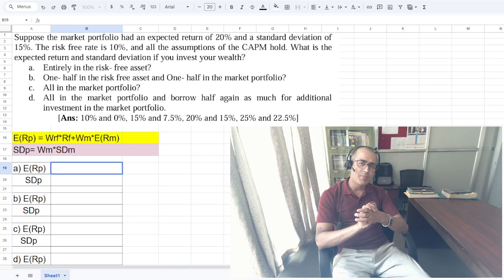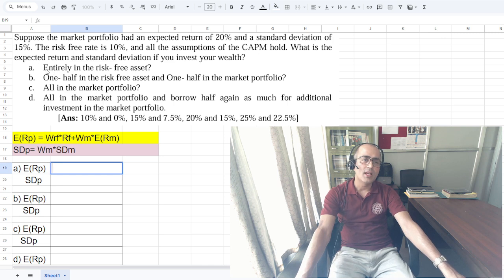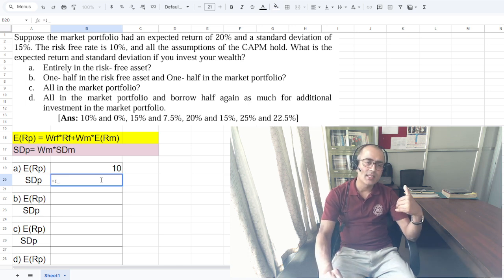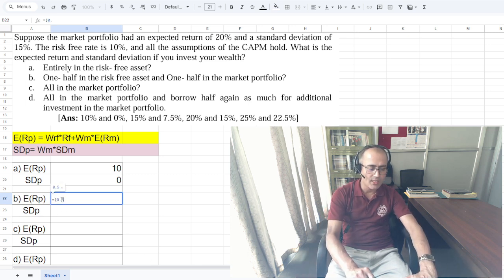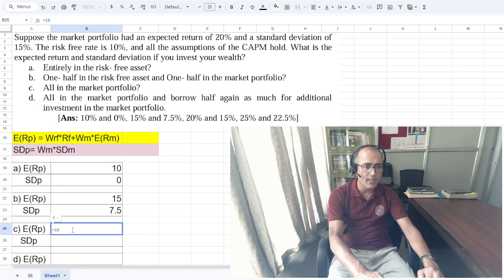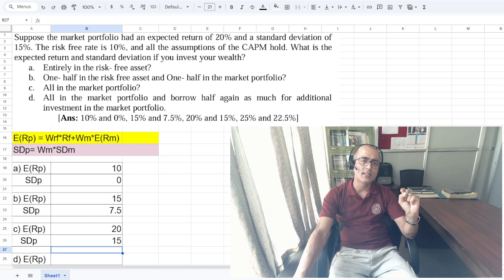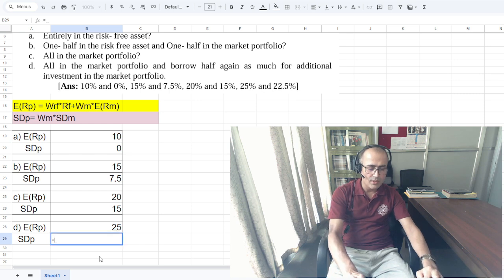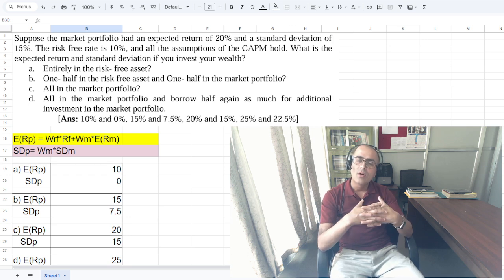162.Portfolio of Risk Free and Risky Asset|| Illustrating Concept With Examples